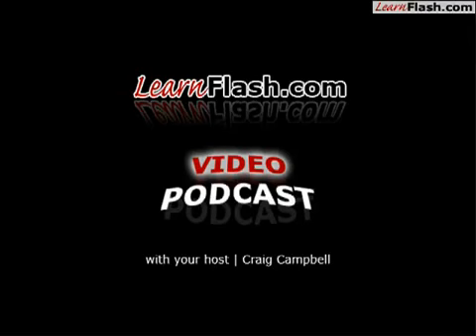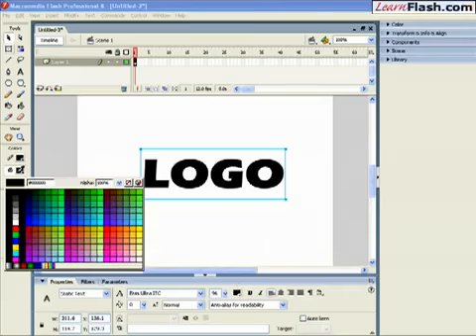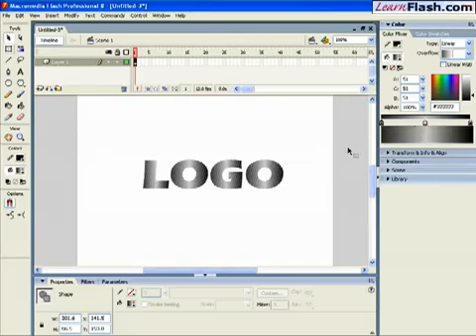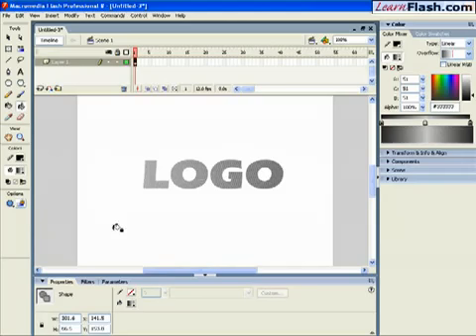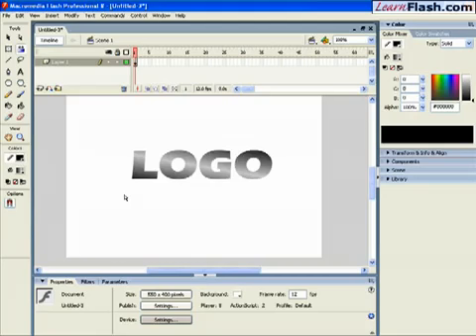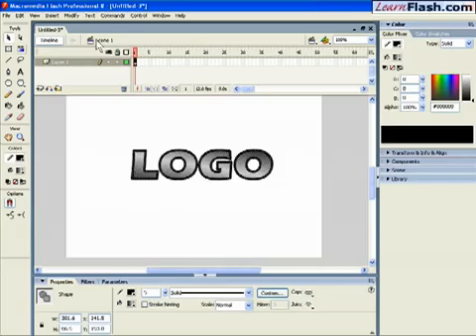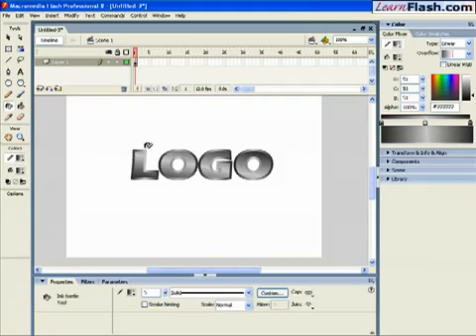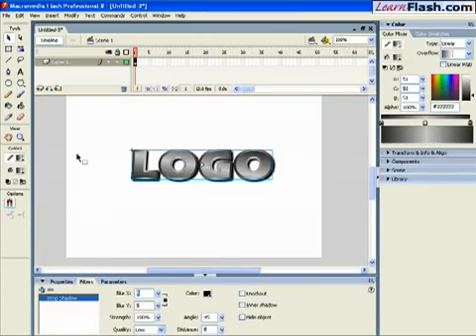TIPS & TRIK BELAJAR Flash